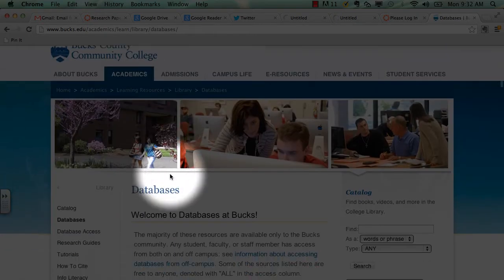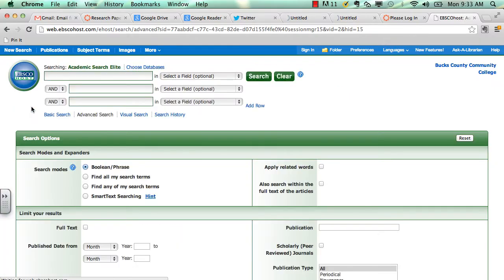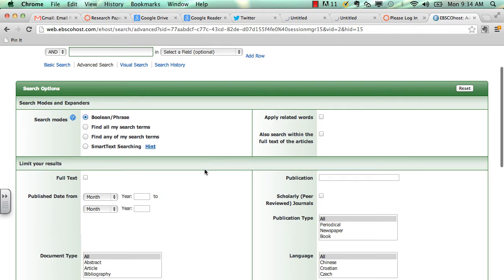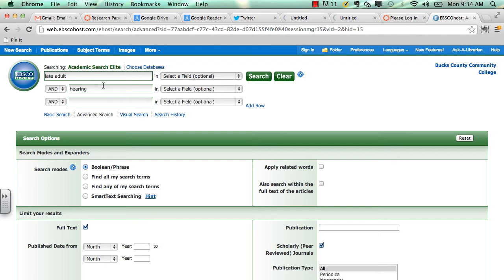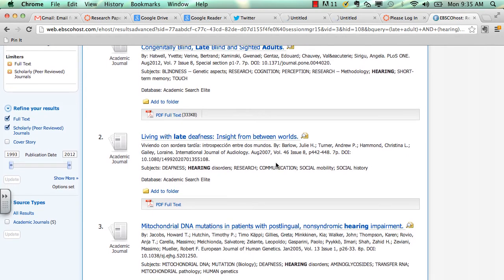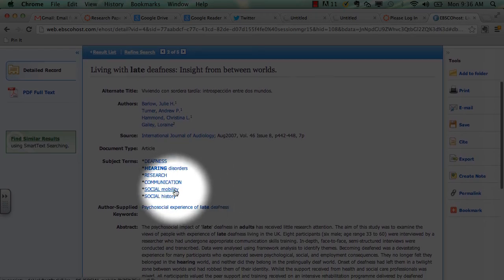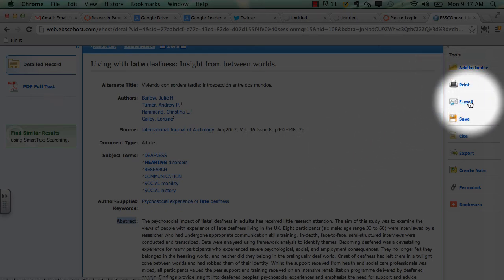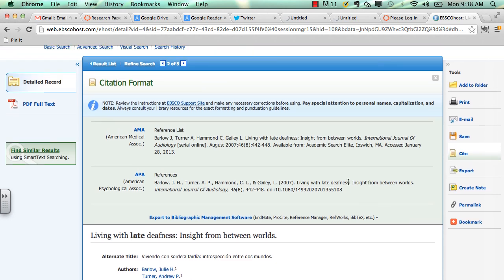EBSCOhost Academic Searrch Elite PSYC181.mp4